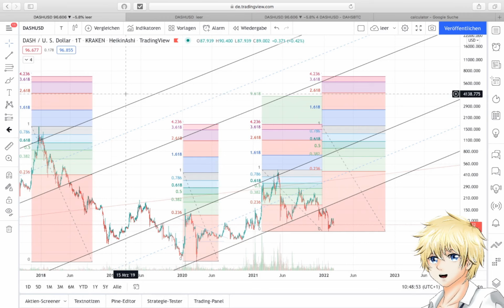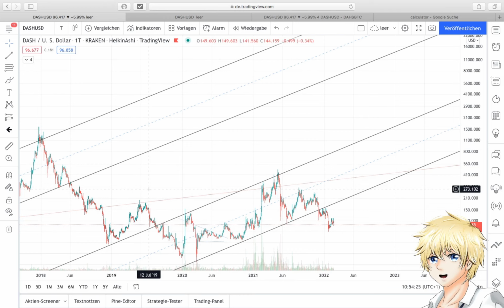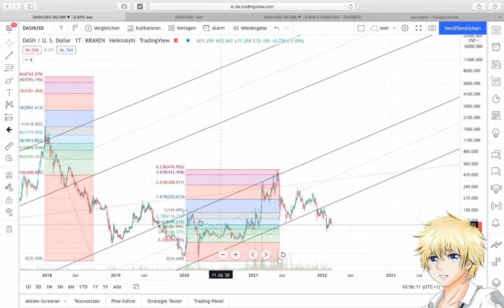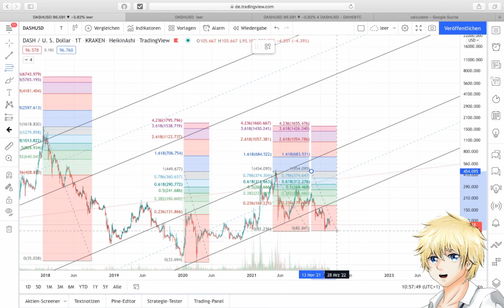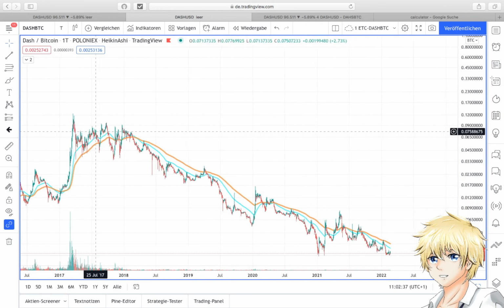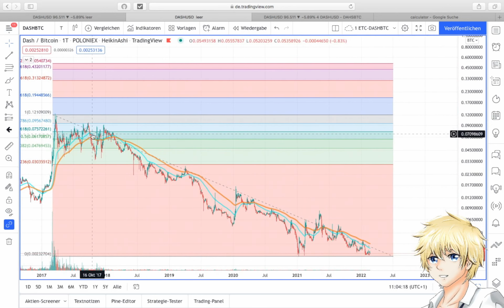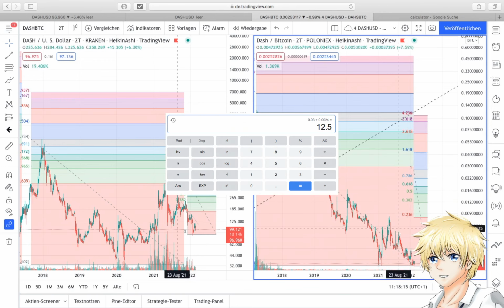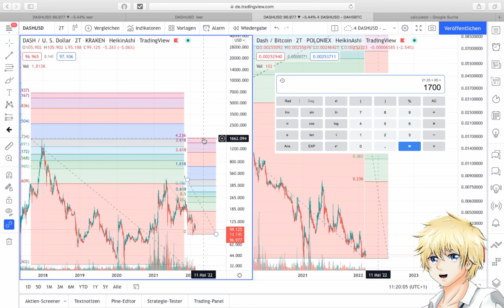DASH COIN to 1700 USD - it's math stupid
It is time to move up sharply for DASH COIN, basic calculation why DASH will 20X from here.. Enjoy.